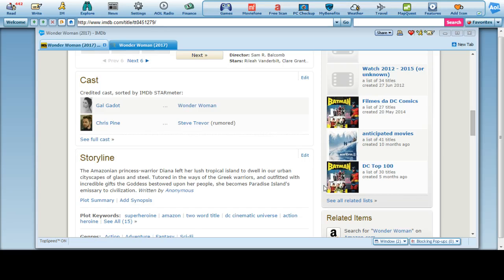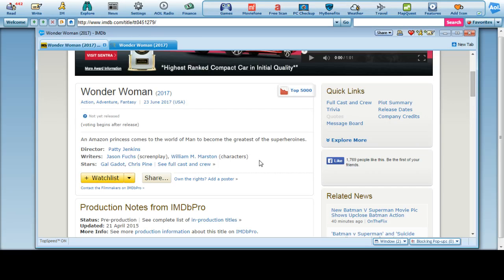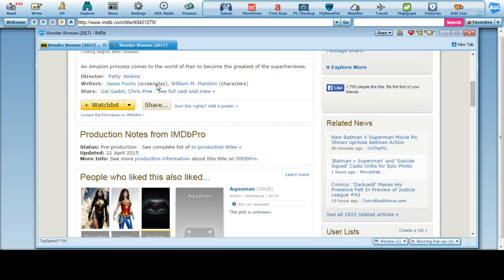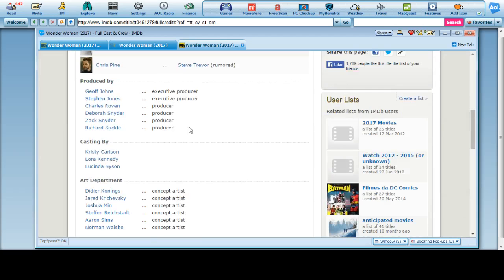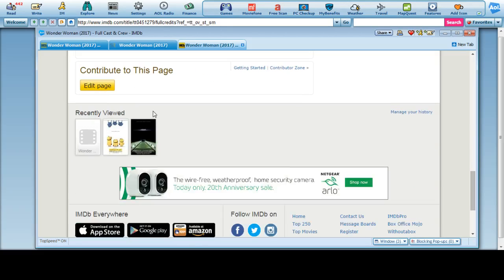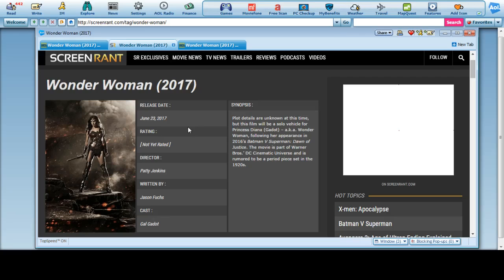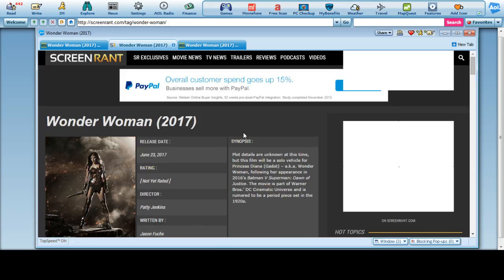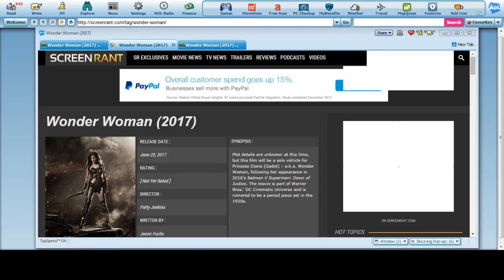Wonder Woman Movie - June 23 2017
This is an update on the Wonder Woman 2017 Movie. A few more details are known.

It will be released June of 2017 and will probably be very similar to the Captain America storyline where it starts off in the 1920s with Chris Pine discovering her and bringing her home.